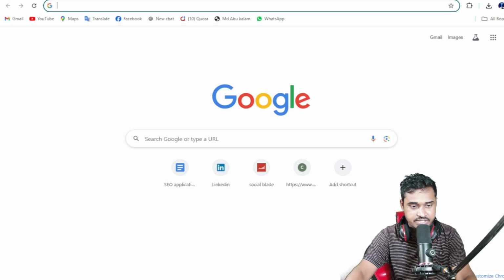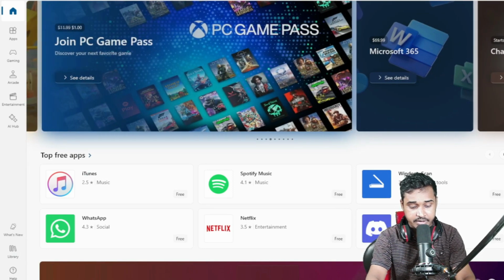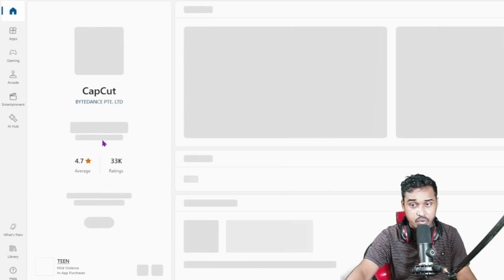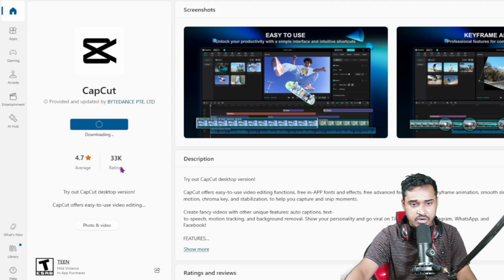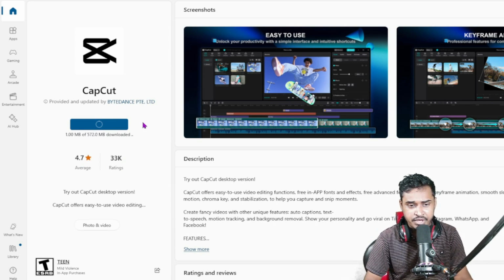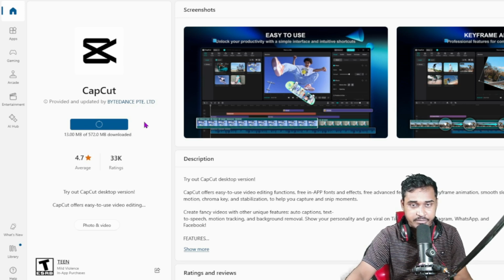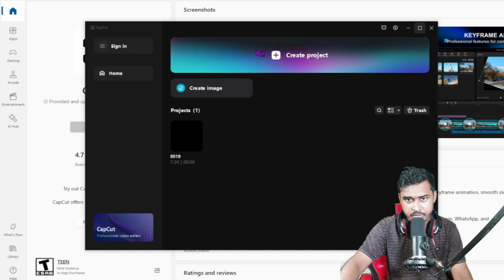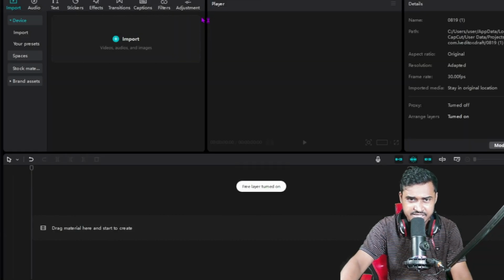How to download capcut in pc (step by step) - capcut tutorial pc 2024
Hello, In this video I will show you, How to download capcut in pc (step by step) - capcut tutorial pc 2024